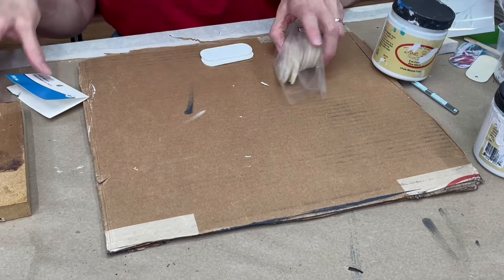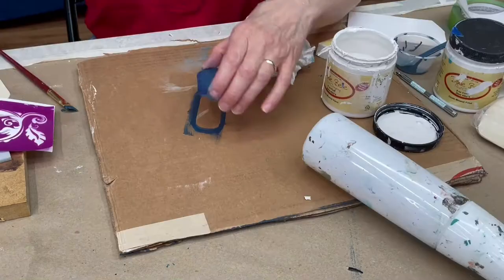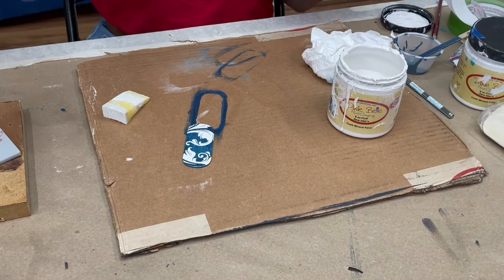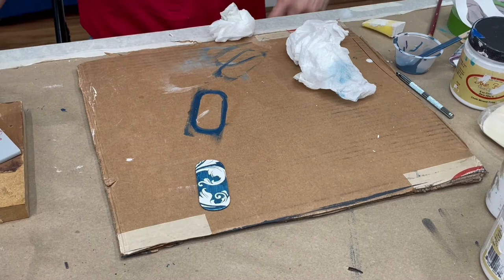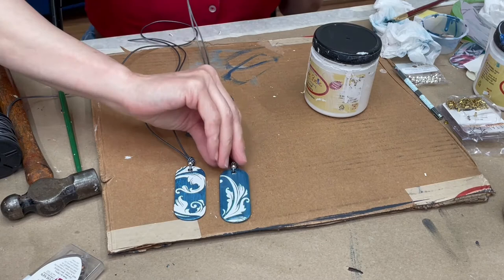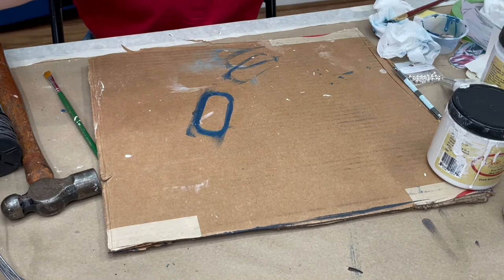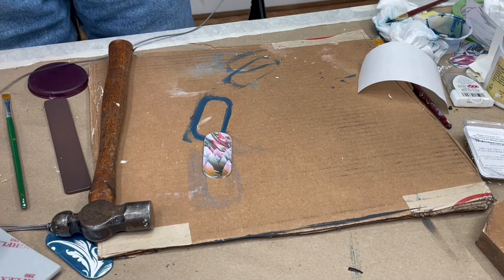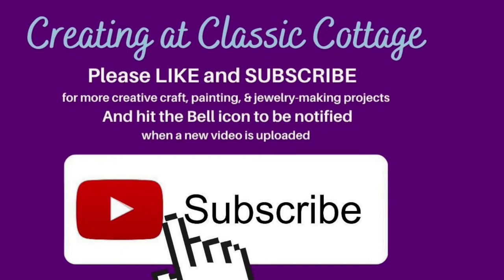Tips for using Dixie Belle Paint Belles & Whistles Line for Small Projects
Check out how I create Pendants using the Dixie Belle Paint Belles & Whistles Line. I'll show you how to use Silkscreen Stencils, New Dixie Belle Transfers and Moonshine Metallics.

Products used:Dixie Belle Paint, Fluff, Cotton, Moonshine Metallics (Pacific), Satin Clear Coat
Silkscreen Stencils
Dixie Belle Transfers (Cacti & Succulents)
Decoupage Paper - Florals
Eyelets